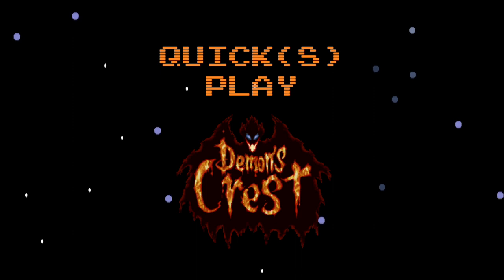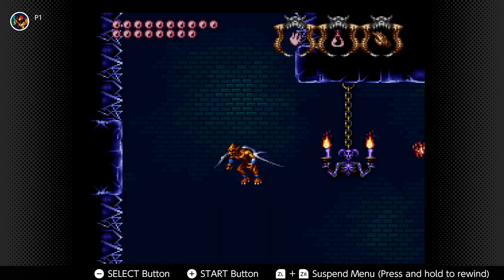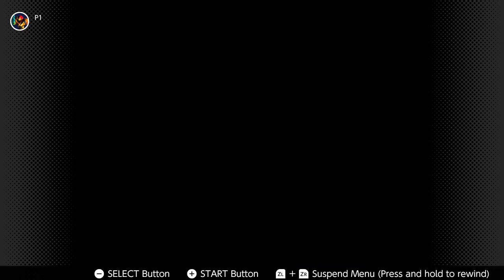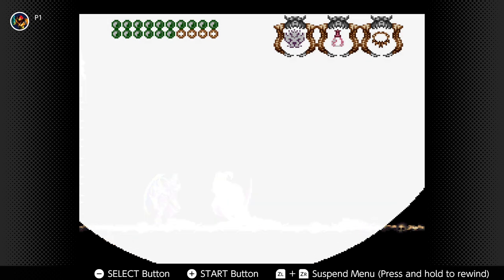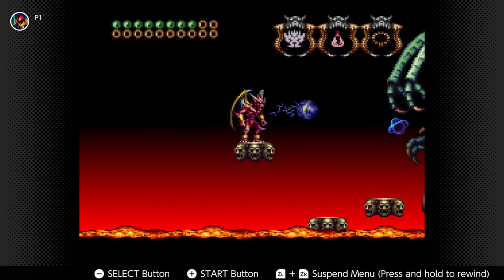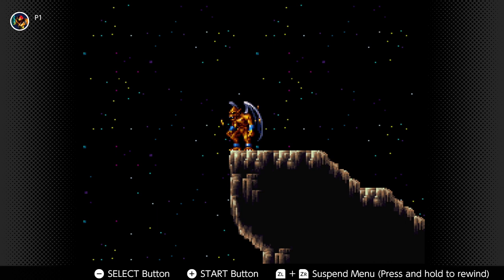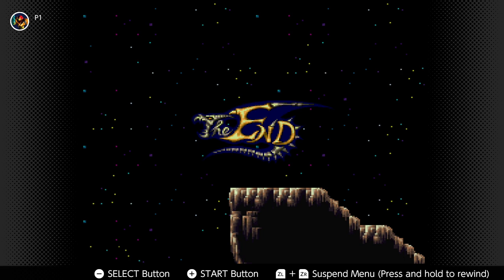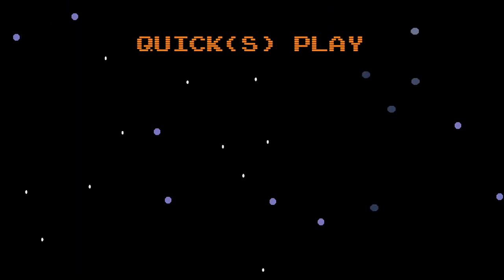Demon's Crest FINALE - The Crest of Infinity! - Quick(s) Play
Joe went back and got the rest of the stuff he missed and we take down Phalanx for REAL this time. Oh yeah, it's alll comin' together.